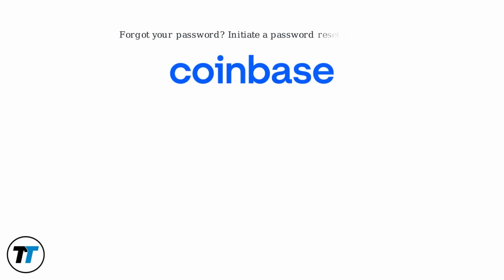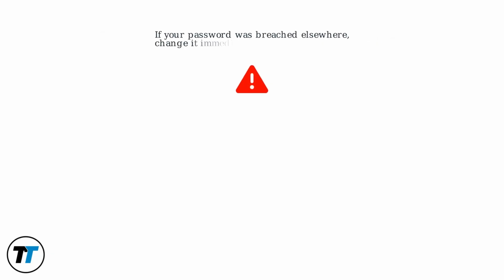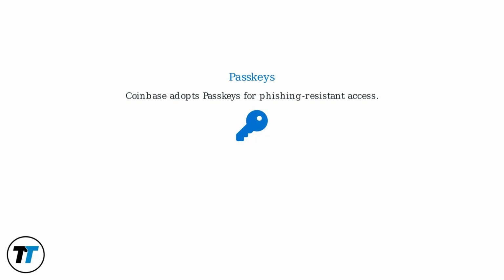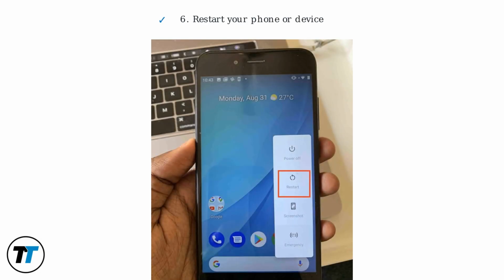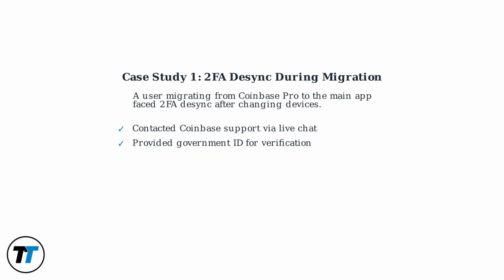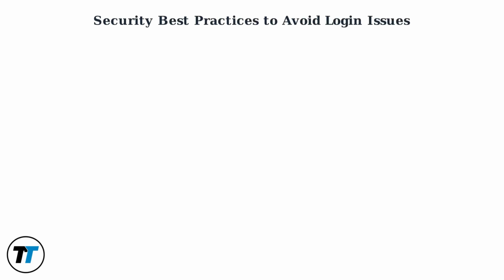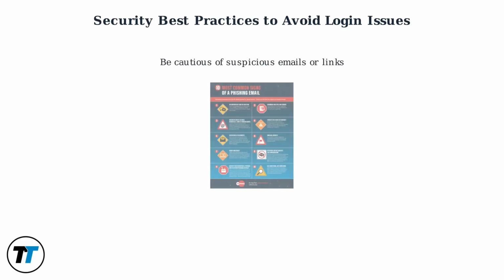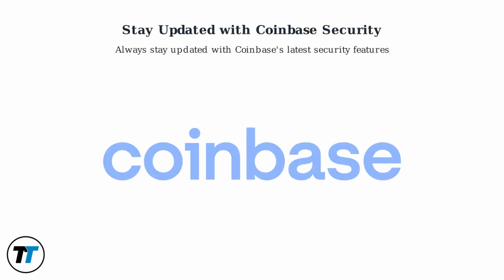How To Fix Coinbase App Login Issues (Coinbase App Login Not Working) – Password, 2FA & Device Fixes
Learn how to fix Coinbase app login issues. This quick guide shows the simple steps to resolve password problems, 2FA errors, and device-related login fixes.